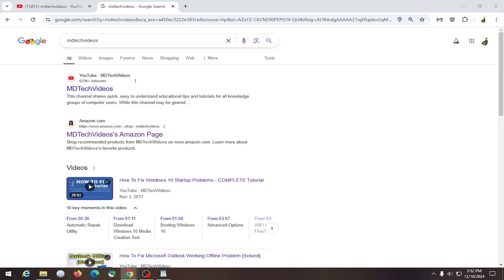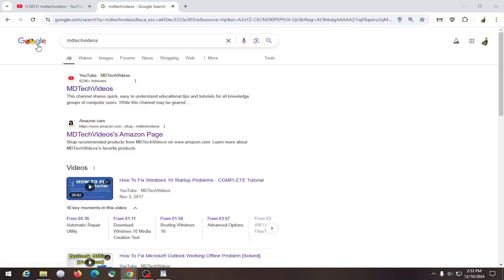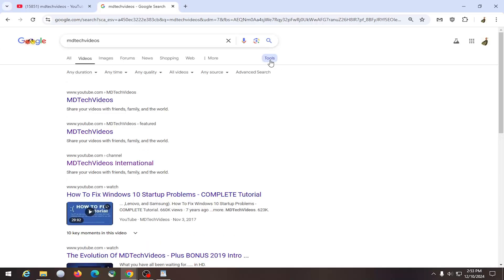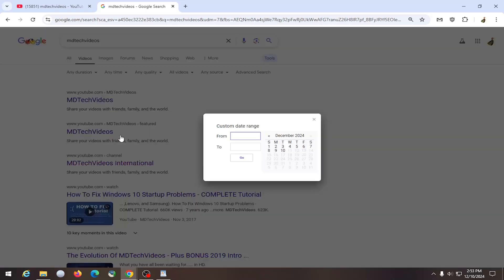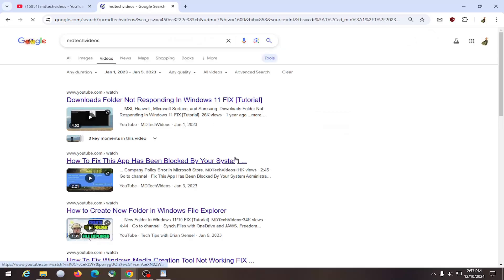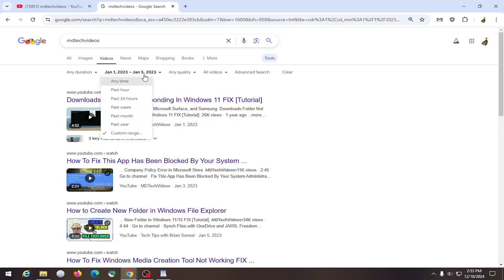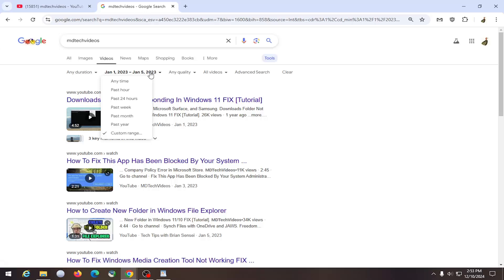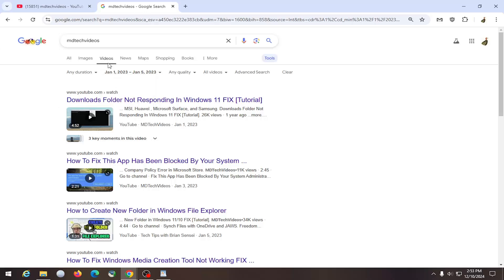How To Search Videos By Specific Date on YouTube [Guide]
Searching for videos by a specific date on YouTube can be tricky if you're unfamiliar with the platform's search filters. YouTube’s default search options don’t directly allow users to specify an exact date, but certain keywords or advanced search features can help narrow results. Often, content from a specific time frame may be buried under more recent uploads, especially if the video’s title or tags aren’t optimized for your query. Using keywords like the year or month, combined with other filters, can assist in locating videos from the desired time period.

Issues addressed in this tutorial:
search videos by specific date on YouTube
search YouTube videos by date range
how to search videos by date on YouTube
search YouTube videos from specific year
how to search for YouTube videos by specific date
how to search by date on YouTube
search YouTube videos by specific date
YouTube search videos by year
YouTube date search
search YouTube videos by date
YouTube search date
how to search YouTube videos by date
how to search YouTube for specific date
YouTube video search by date